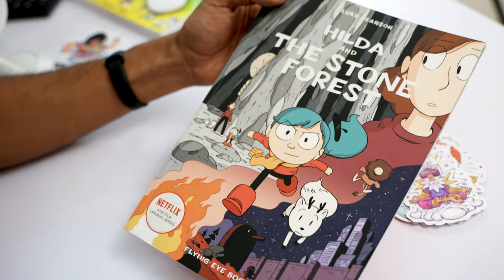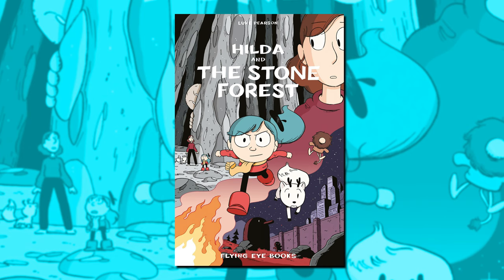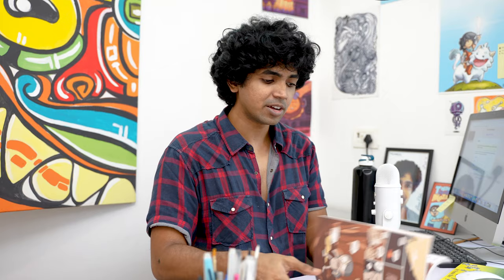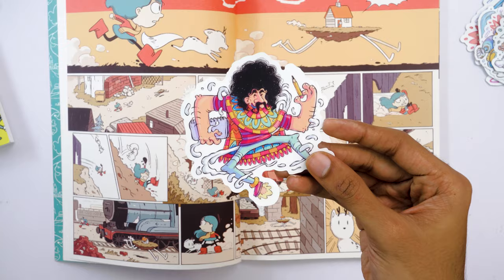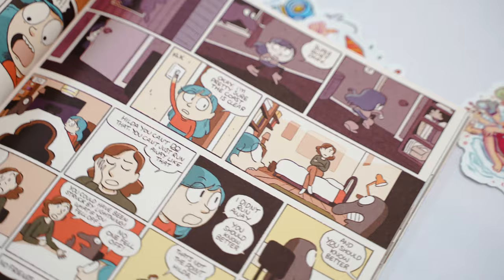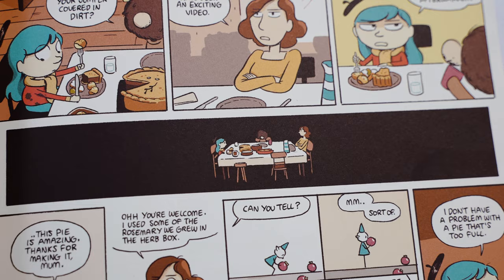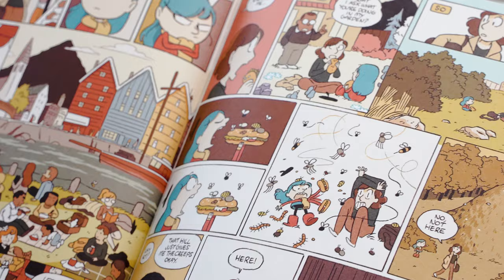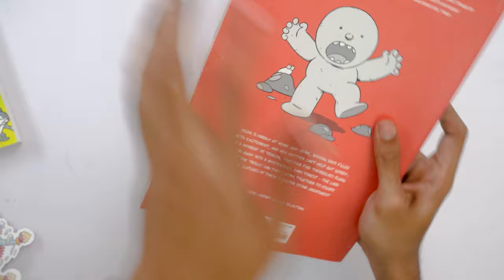COMIC BOOK REVIEW! - Hilda and The Stone Forest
Here's a review on the comic book Hilda and the forest stone. You might have watched it on Netflix. Got this book a few weeks ago and here's my honest review on it.